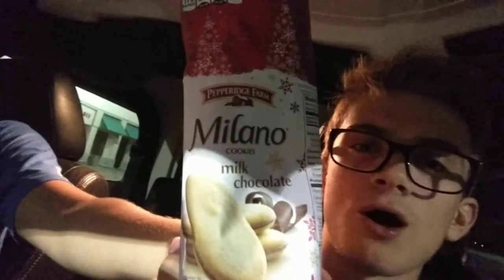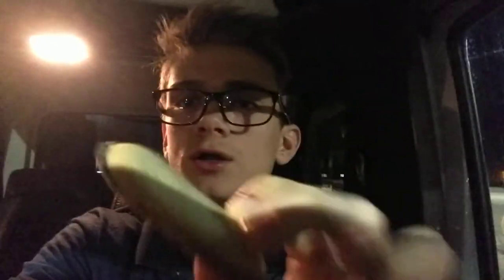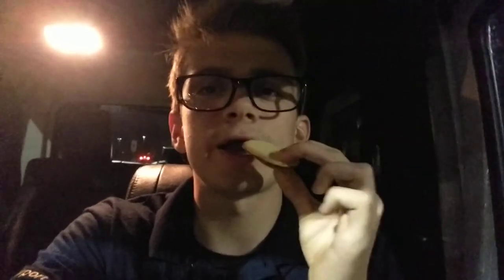Rotisserie Chicken and Milano Cookie review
Join me as I take on the Rotisserie Chicken from Butera and Milano Milk Chocolate cookies!